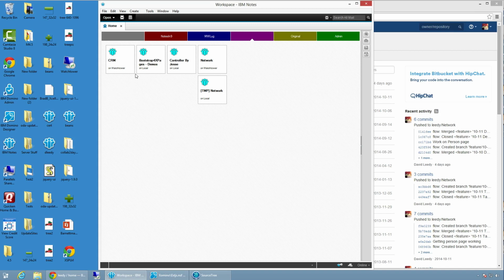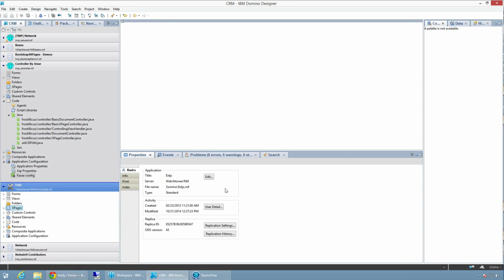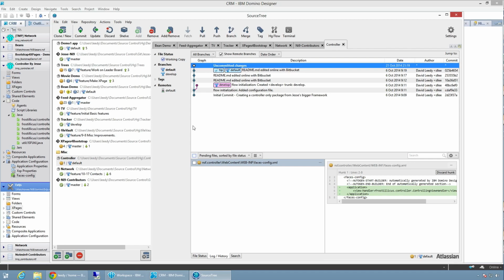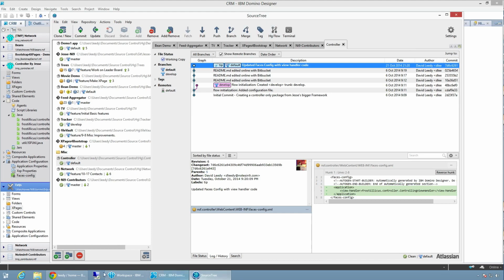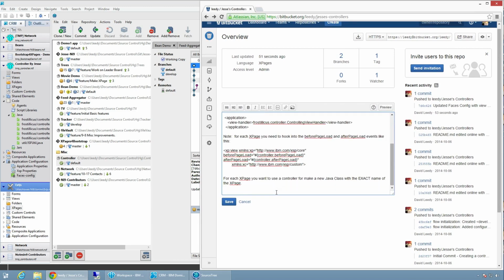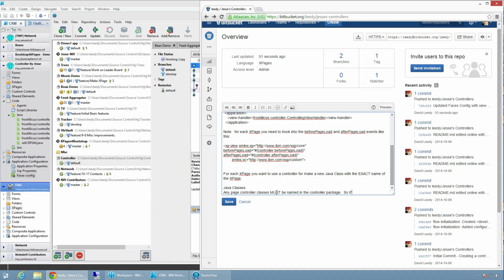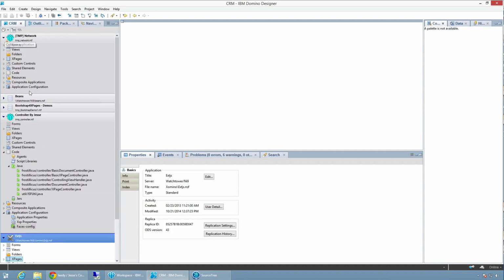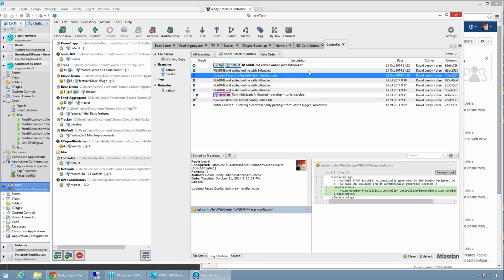NotesIn9 168 - Updating Source Control for Page Controllers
In today's show I take a brake from the Learning XPages series and do a little demo on updating a project in source control.  So it kind of goes with the Learning XPages series but really isn't part of it.  This isn't a great show but source control is so important the more the merrier.
The Learning XPages series is going on a little break while I work on a more important holiday project - but hopefully that project will turn into shows as well.

As always let me know if you have any comments or questions.

Thanks!